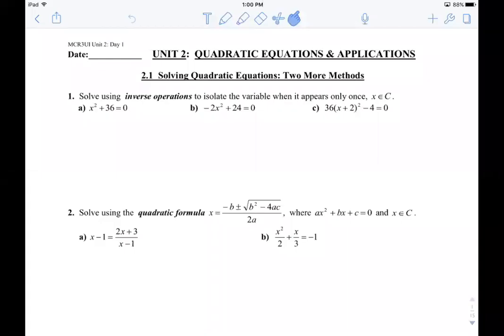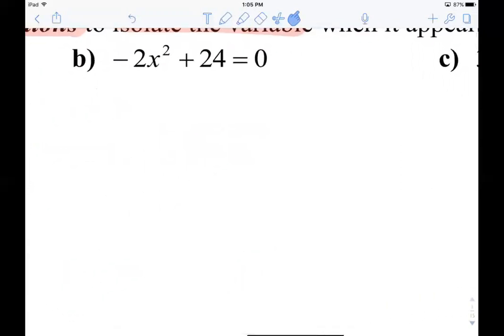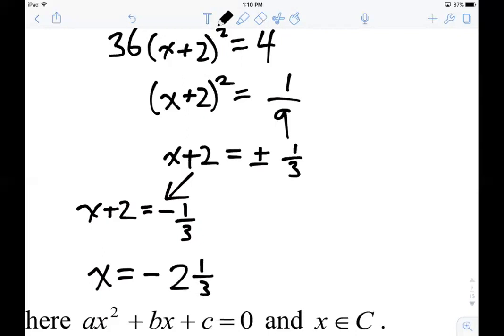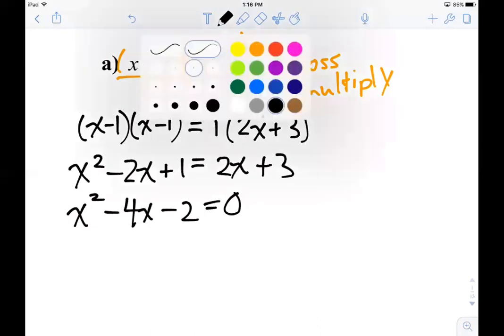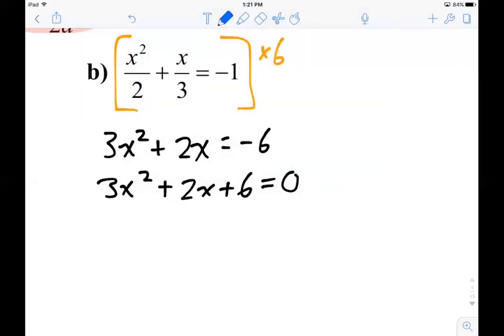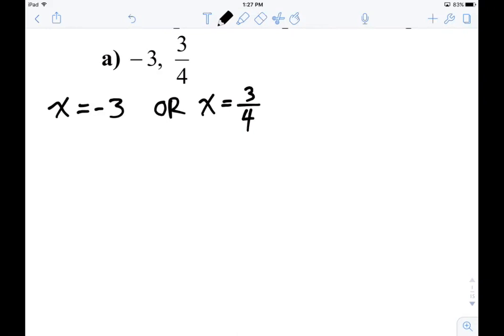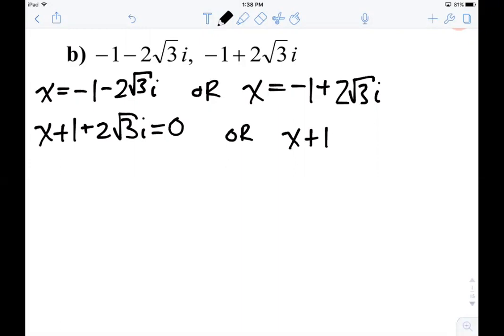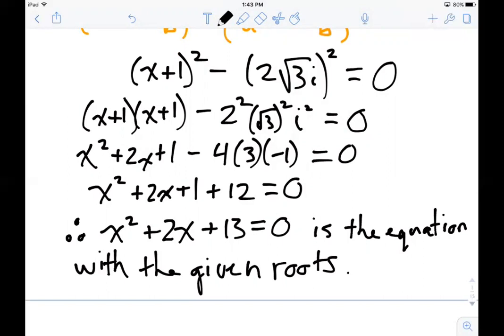2.1 Solving Quadratic Equations Two More Methods